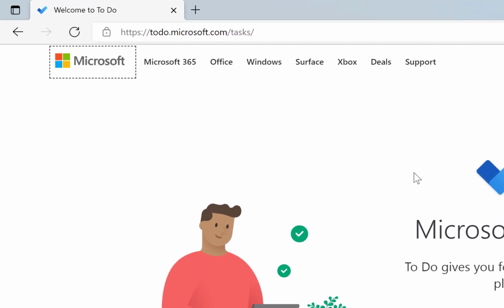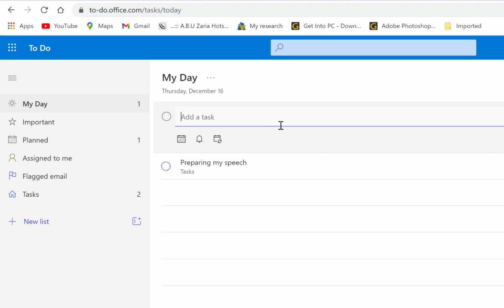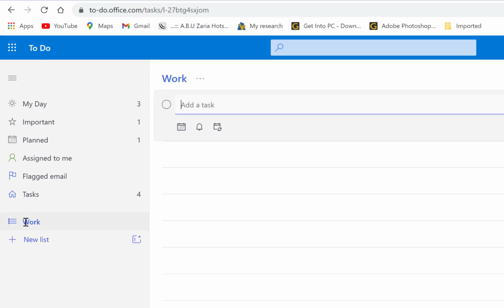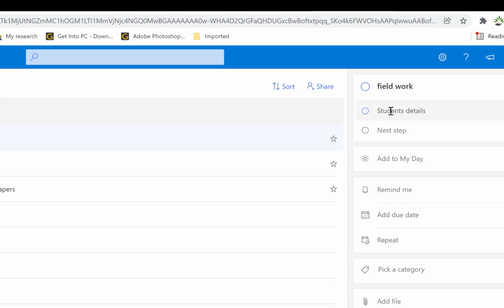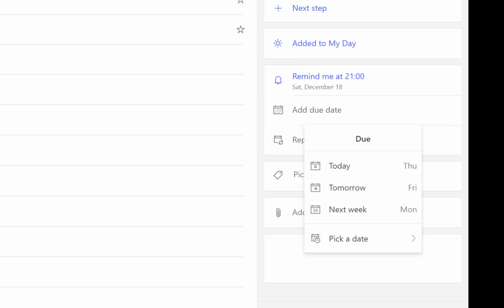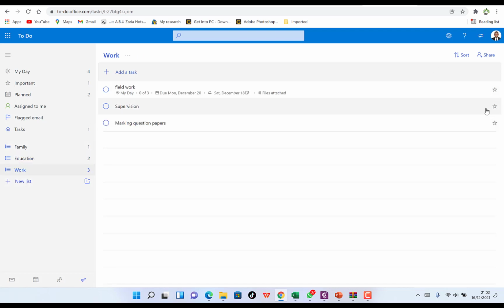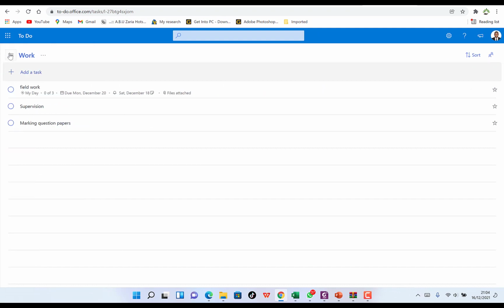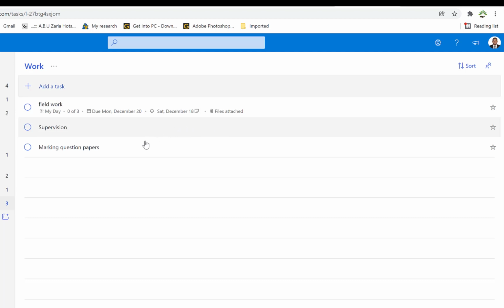How to use Microsoft To Do - Beginner's Guide 2022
In this step-by-step tutorial, learn how to keep track of your tasks using Microsoft To Do. Microsoft To Do is a free task tracking app that you can access